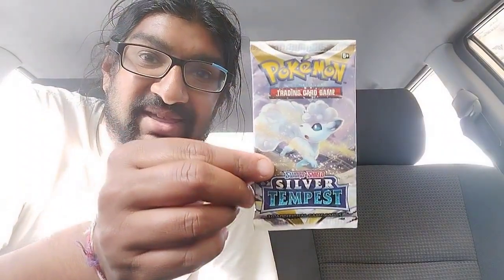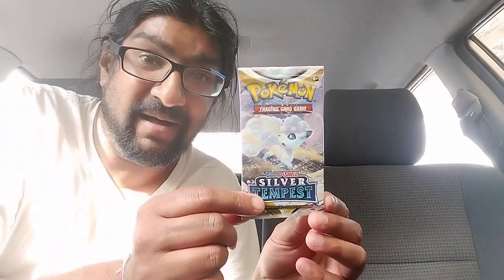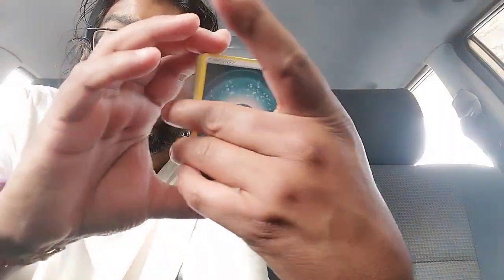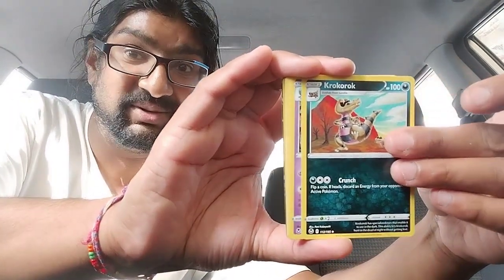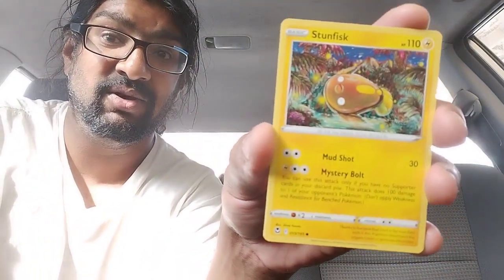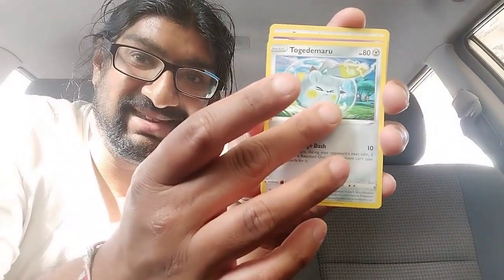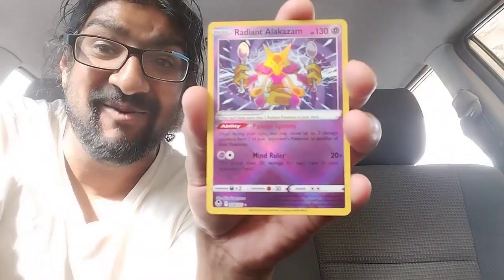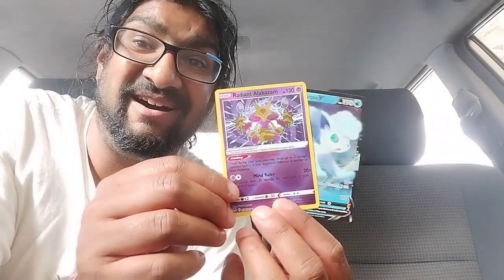Cardboard Magpie - Mini Magpie Episode 5: Pre Christmas Car booster/ Last Magpie for 2022.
The final Cardboard/Mini Magpie for the year, special thanks to my good friend Sanjay for the Silver Tempest boosters, looking forward to opening the rest in the future.

This video is part of a special pre Christmas posts I've been doing on my social medias, to check them out, as well as other content, please go to SunnyJLight on Facebook, Twitter and Instagram.

More Cardboard Magpies will be made in 2023, keep an eye on this page to stay updated.

Links to the first four main episodes of Cardboard Magpie can be found here:

Take care and stay safe everyone, hope you all have a wonderful Christmas/holidays and may your new year be as awesome as you are.

See you in the next post.

-Sanjay